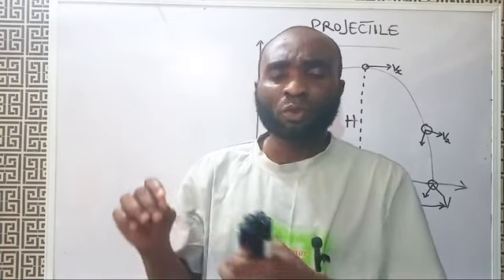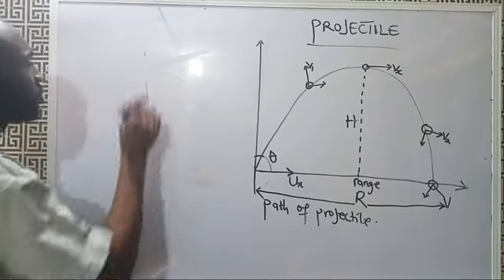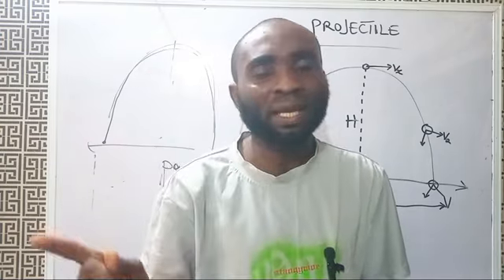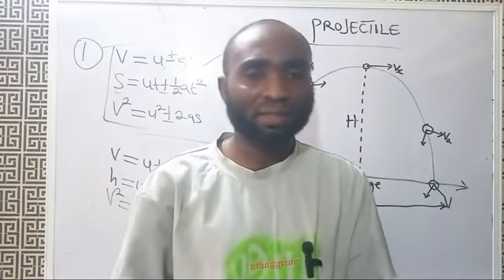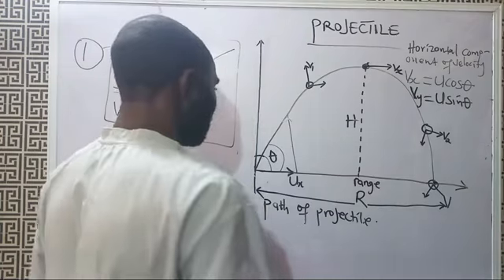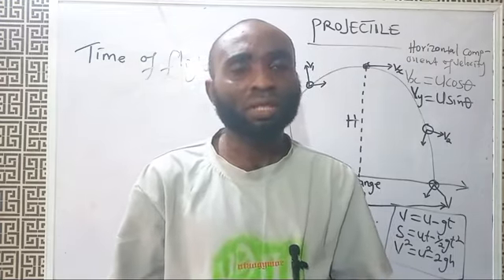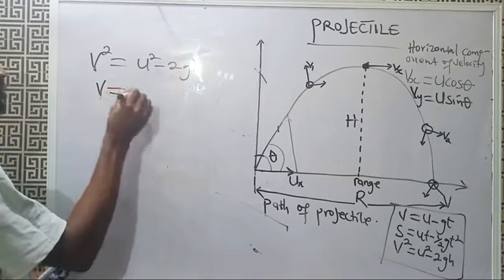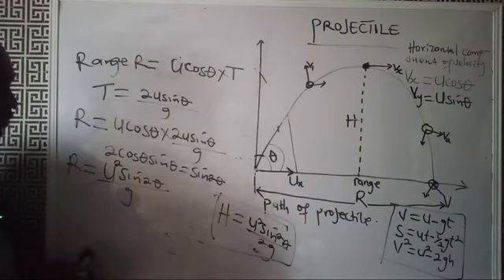Projectile Motion Made Easy | Understanding Launch, Range & Velocity in Minutes!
Projectile Motion Made Easy | Understanding Launch, Range & Velocity in Minutes!Want to understand Projectile Motion without stress? 🚀
In this video, I break down everything you need to know about projectile motion, including:

✔ Horizontal & vertical components of velocity
✔ Time of flight, range, and maximum height
✔ Why horizontal velocity remains constant
✔ Why vertical velocity changes
✔ Worked examples for WAEC, NECO, JAMB & UTME

Whether you're preparing for exams or just want to grasp the concept clearly, this step-by-step explanation will make learning easy and fun!